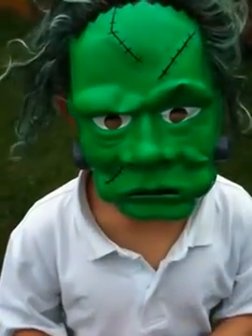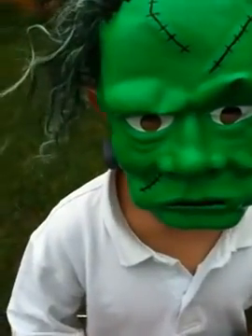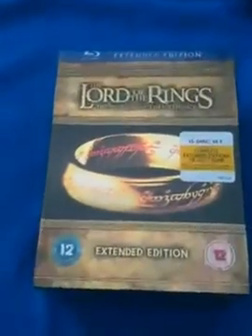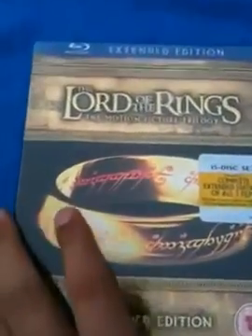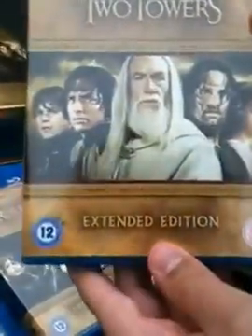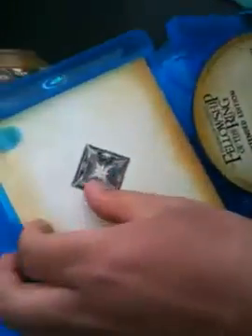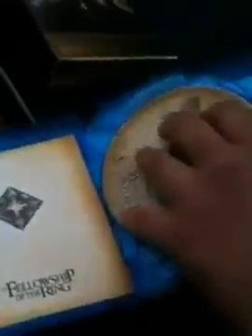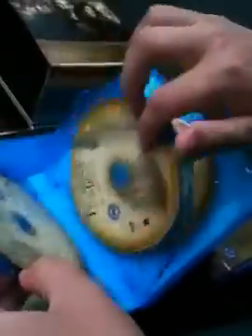Earwig Productions - Lord of The Rings Extended BLU RAY Opening eBay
Just a quick off-the-cuff video we made to show off the LOTR Blu Ray Extended set we are putting on eBay.  Quality is a bit dodgy because it was windy and my back was hurting.